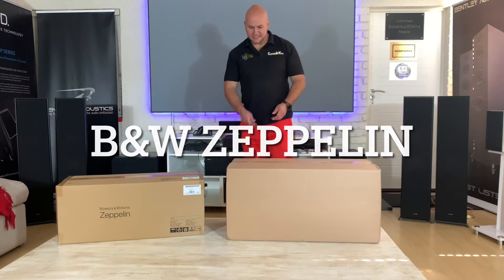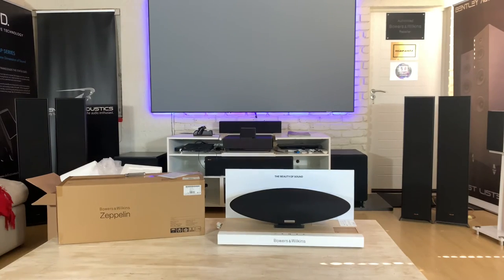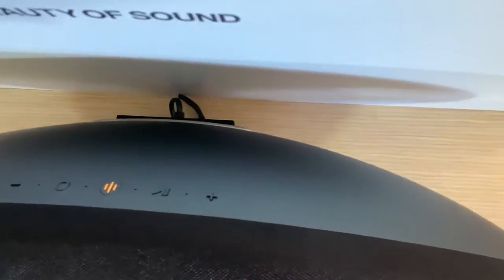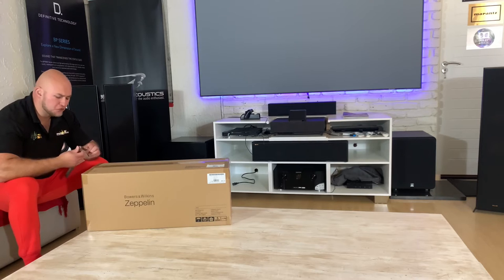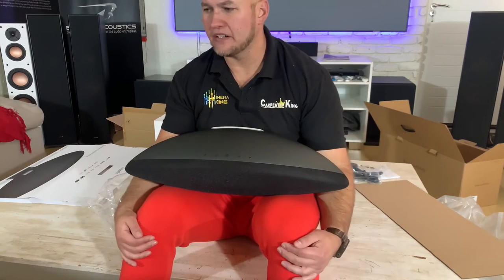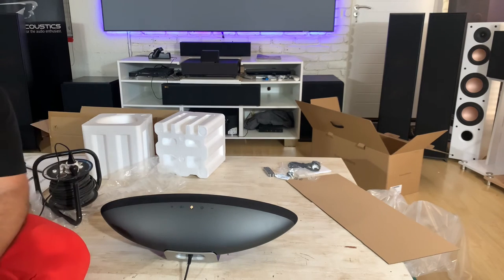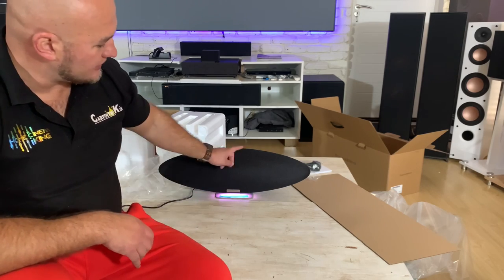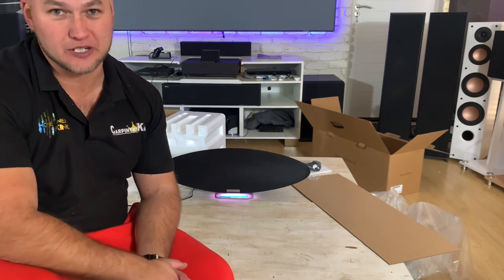Best wireless speaker 2022🤷‍♂️ B&W Zeppelin.